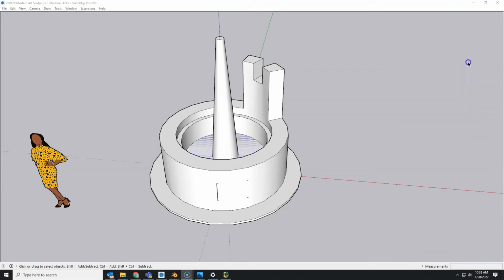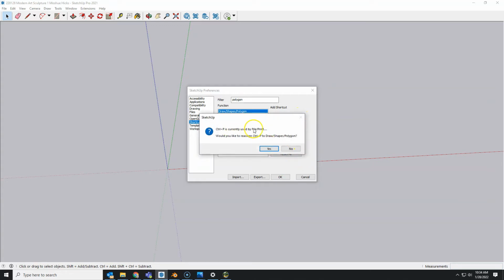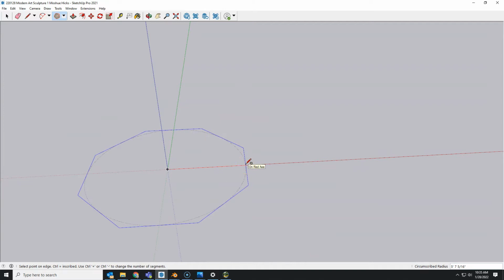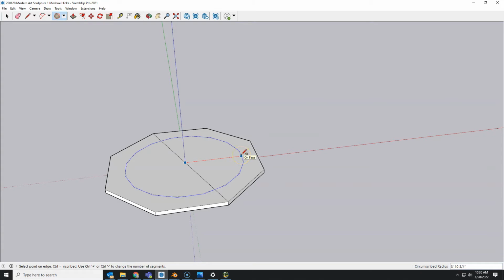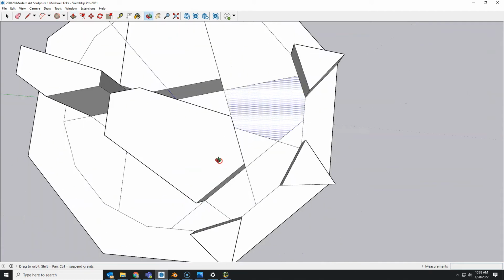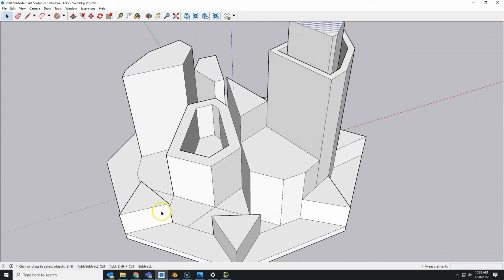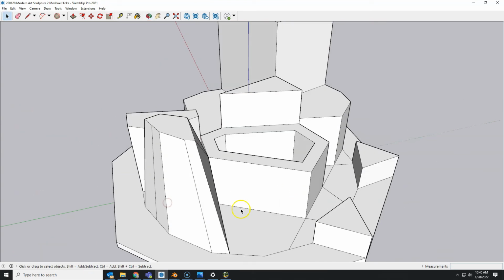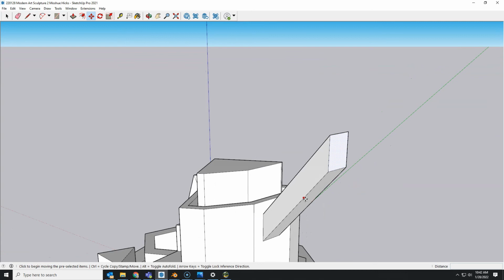220128 Modern Art Sculptures Take 2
Using polygons (and a customized keyboard shortcut for them) to make something totally original, including techniques to be very geometrically precise OR totally random. Thin delicate pieces will look nice in animation but are not going to 3D print correctly - neither will pieces that stick out at 90 degrees. Printers don't print in mid-air!